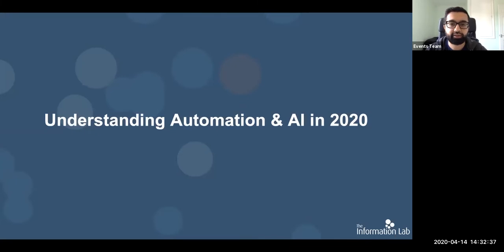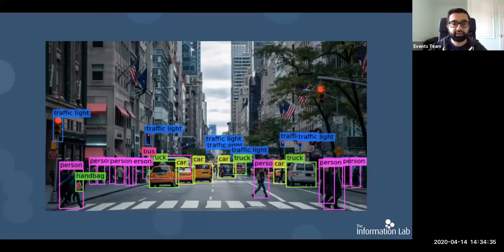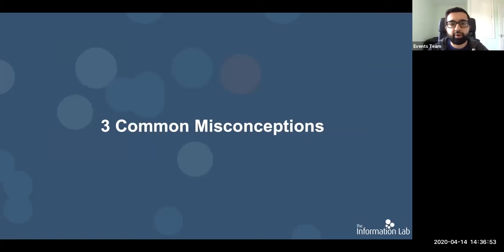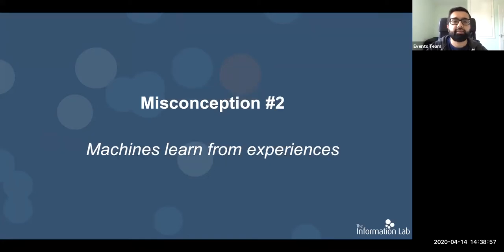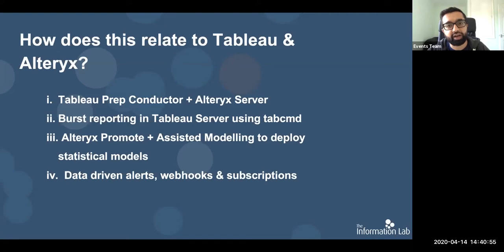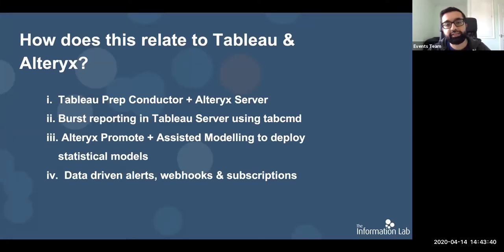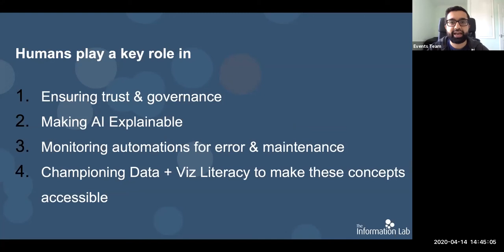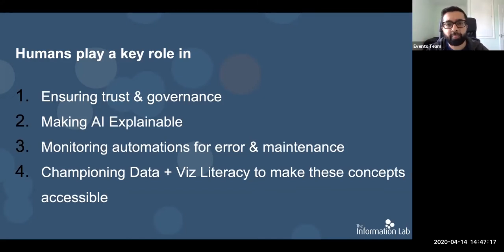Webinar - Understanding Automation and AI in 2020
Automation & Artificial Intelligence have been topics of great debate and excitement over the past few years. In this webinar, we will discuss what this actually means, and how it can be deployed with business intelligence.